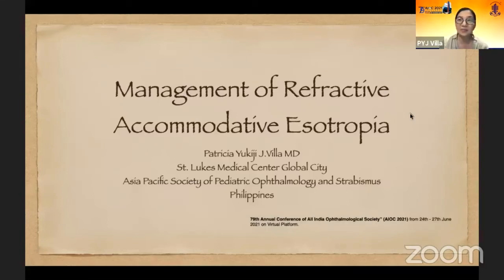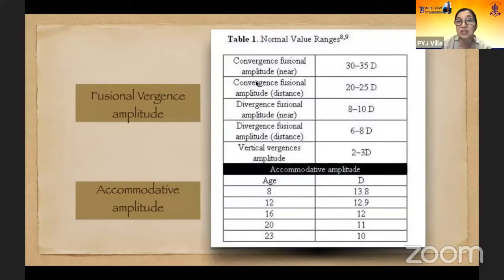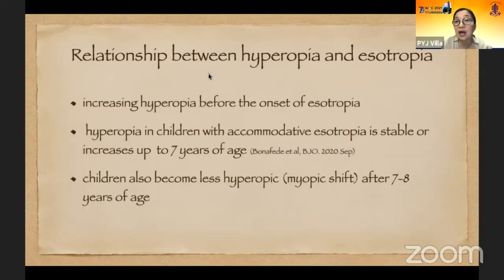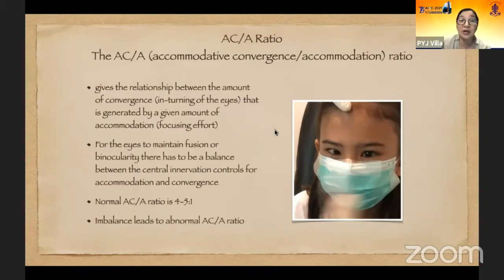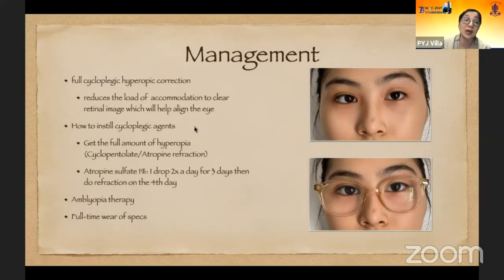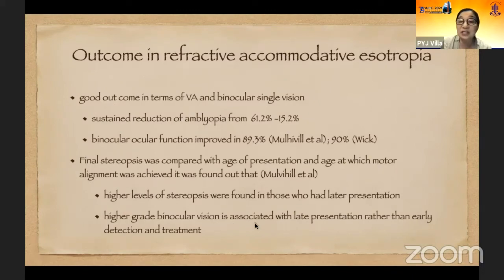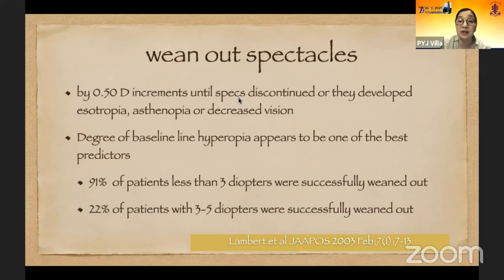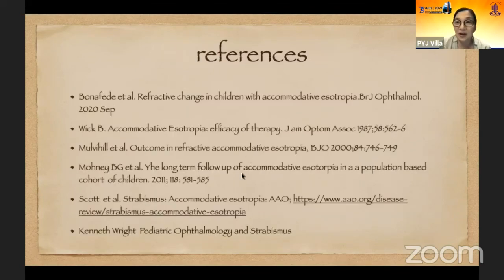AIOC2021 - GP280 -Topic - Dr Patricia Villa